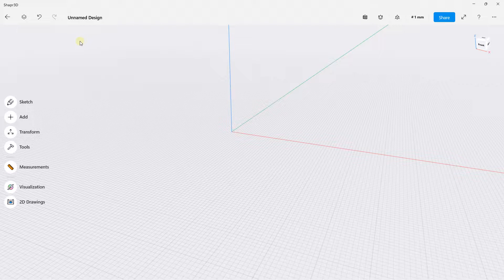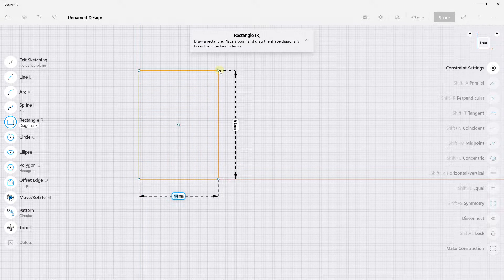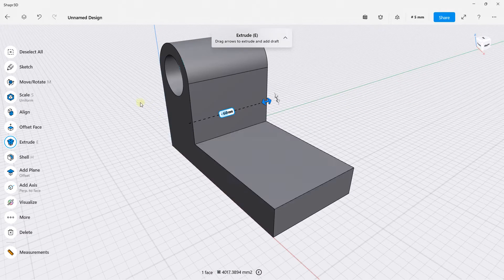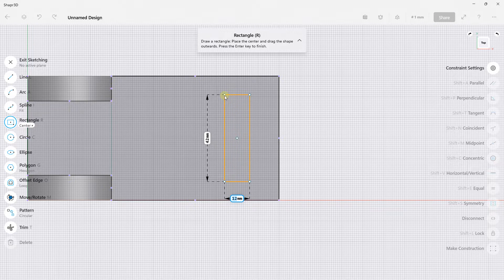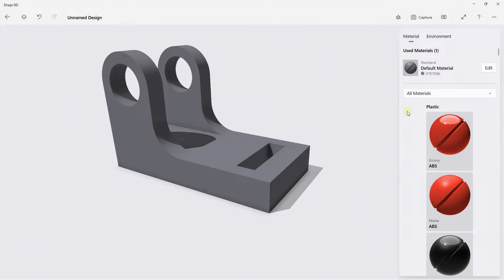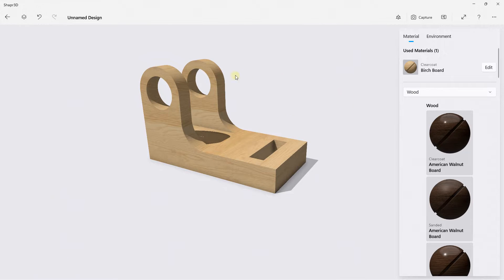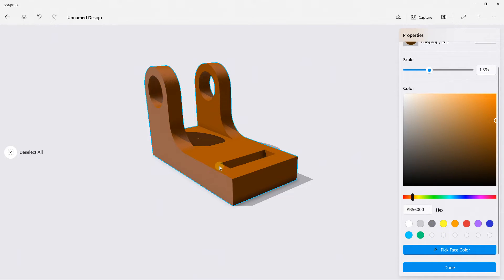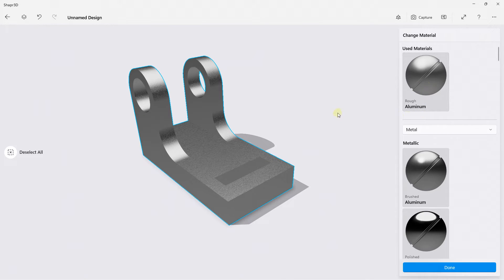Shapr 3D add materials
🔵 Description :
Shapr 3D is an intuitive CAD software. The tool provide a free version and a paid version with more conceptions at the same time and more features. It is possible to use on Ipad or to use on deskop version on computer. In this course, we will use the deskop version on computer. A CAD software allows you to work with sketches, and then to convert this sketches into 3D models. Shapr 3D offers everything that a CAD software need to be efficient. Ergonomic sketches system, large panel of tools to create 3D models. This tool can provide conceptions for 3D printing, it can also provide the creation of 3D models as a 3D modeling software.